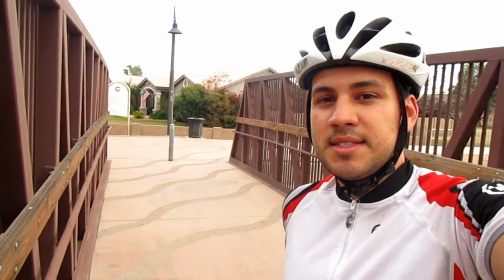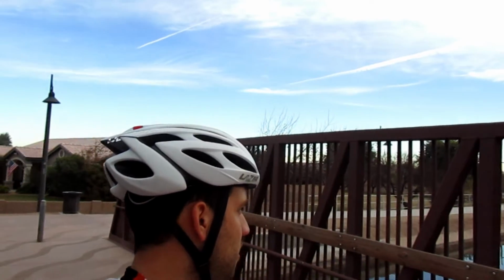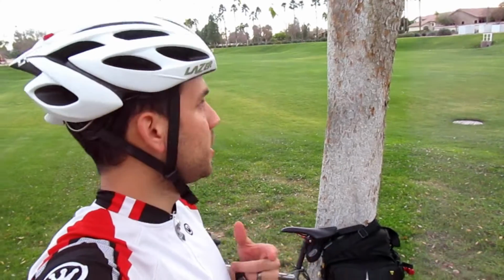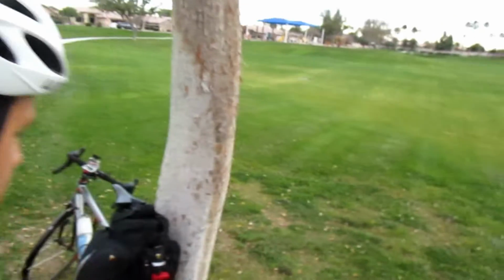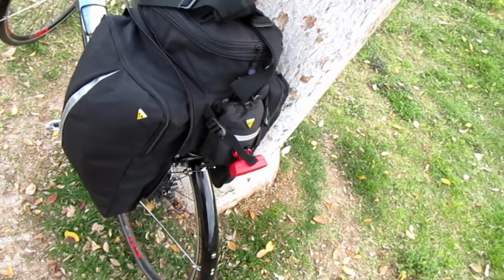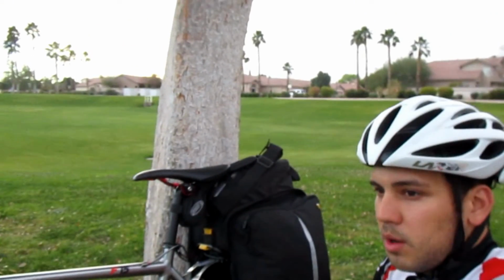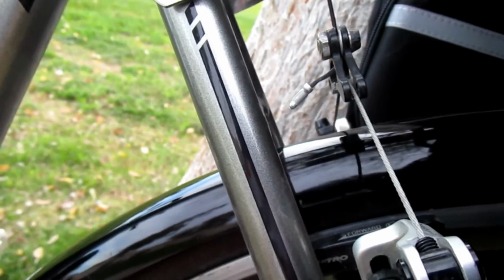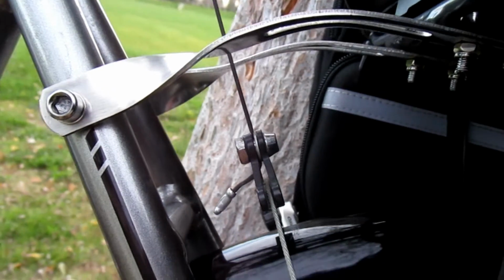Do I even need a rear bike light?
A front and rear light are great tools, which I never leave the house without.  Having the added visibility on the road is never a bad thing and with so many choices there will be one which fits your needs.

Energy – chris Montoya